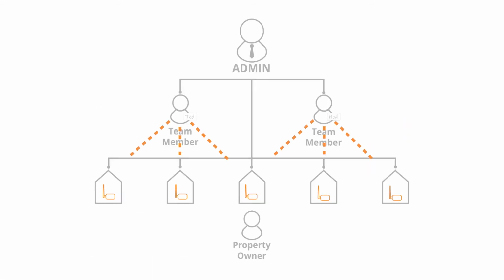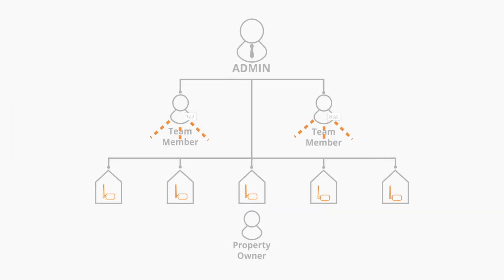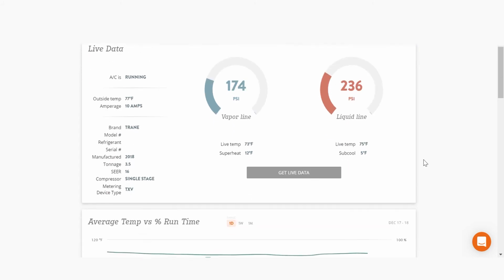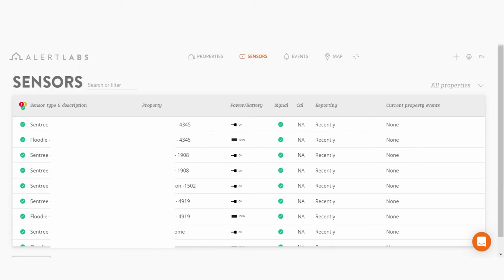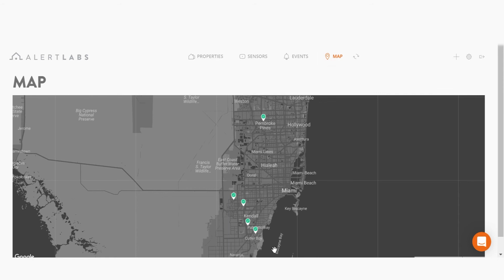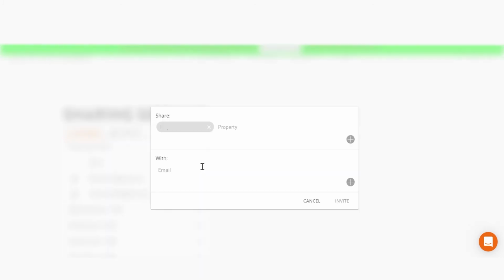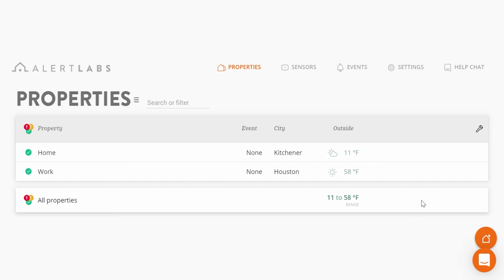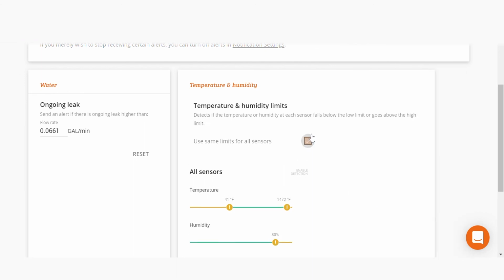Sentree A/C Monitoring System Dashboard Tutorial v2.0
This tutorial explains how to get the most out of the Sentree A/C monitoring system's superheat, subcooling, current, temperature, vapor line and liquid line data.